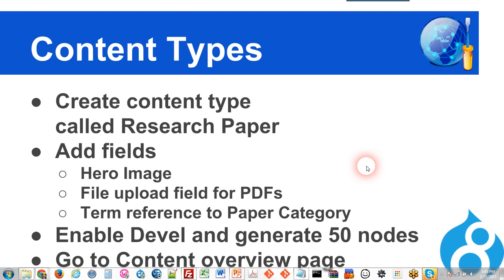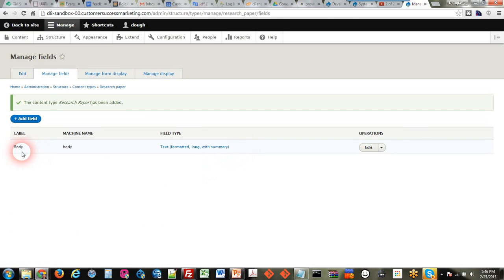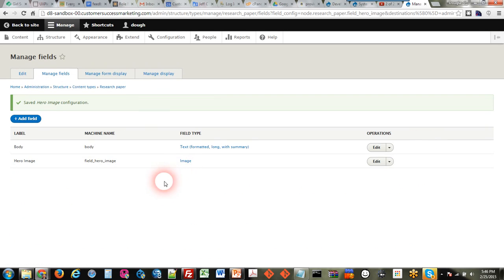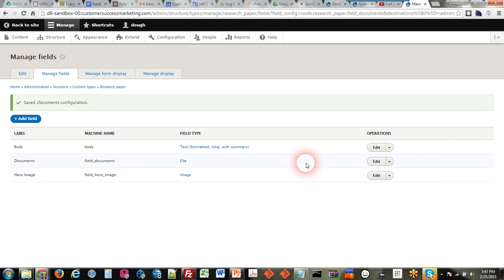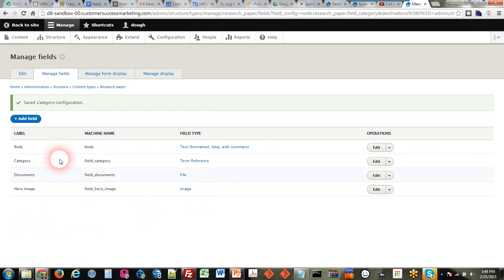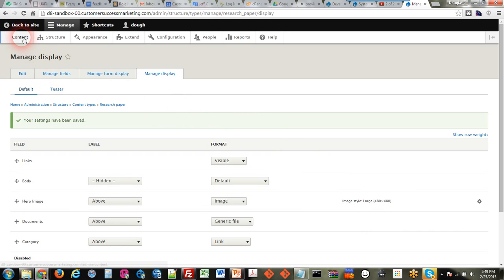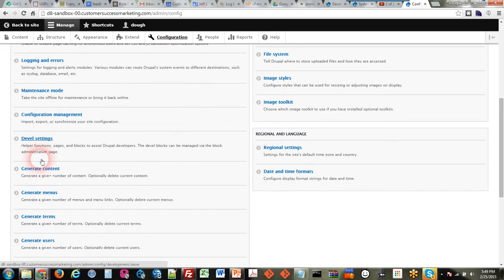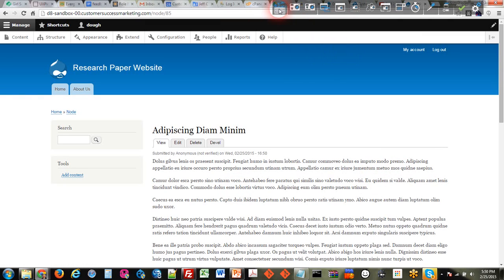D8 Site Building Class - 4 - Content Type